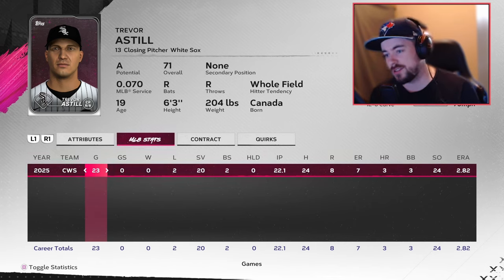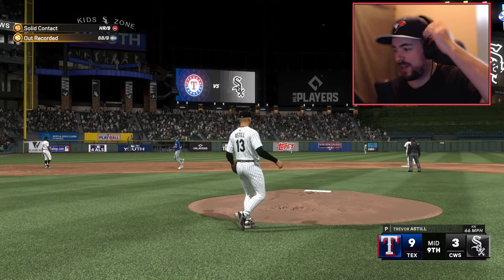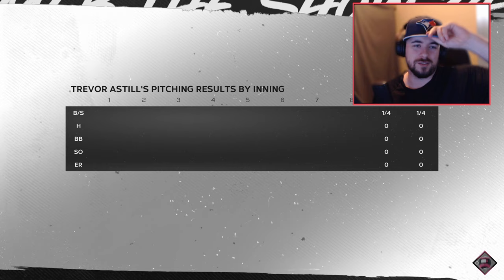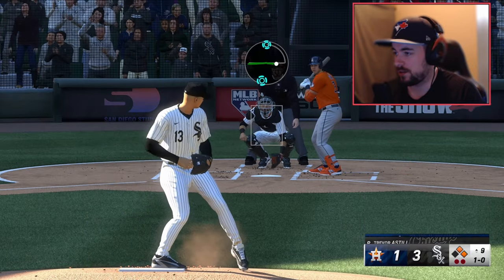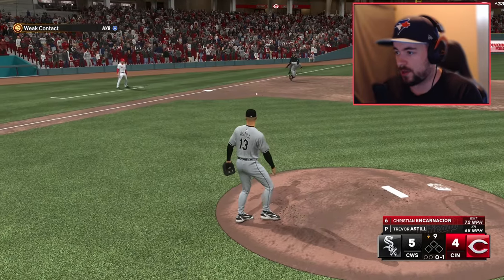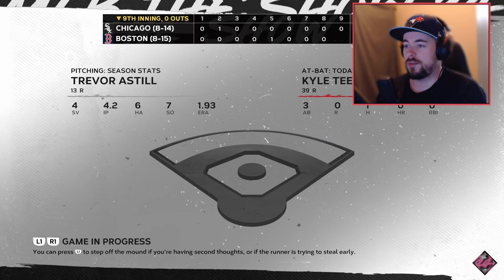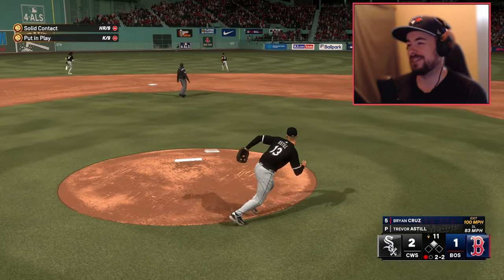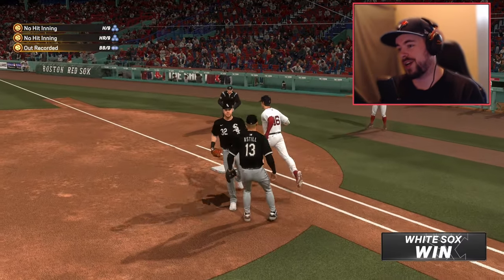MLB the Show 24 - Road to the Show - Episode 13 - ROTY Season???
Join us in this thrilling journey through MLB The Show 24's Road to the Show mode as we follow the career of a unique and captivating player: the Submarine Knuckleballer Closer. In this video, we dive deep into the challenges and triumphs of mastering one of baseball's most unconventional pitching styles.

Watch as our protagonist navigates through the minor leagues, honing their craft and developing their skills to become a force to be reckoned with on the mound. With a combination of submarine delivery and elusive knuckleball pitches, every game is filled with excitement and unpredictability.

Experience the highs and lows of a Closer's career, from clutch saves to intense pressure situations. Witness the strategic gameplay as our pitcher uses finesse and strategy to outwit batters and secure victories for their team. Along the way, encounter rivalries, make impactful decisions, and strive for greatness in the world of Major League Baseball.

Join us on this captivating journey filled with baseball action, unique pitching techniques, and the pursuit of becoming a legendary closer in MLB The Show 24's Road to the Show mode.